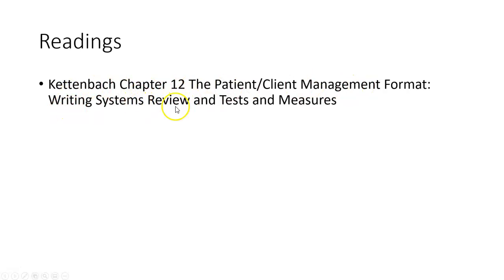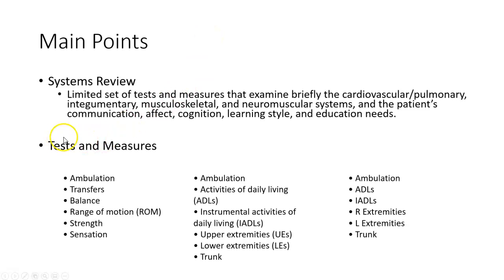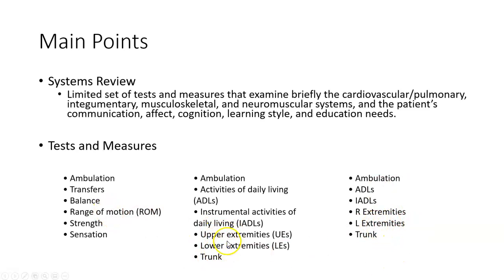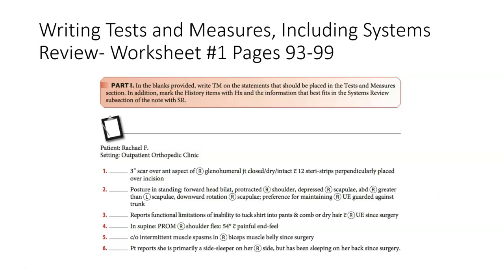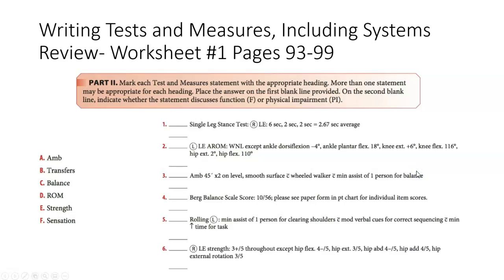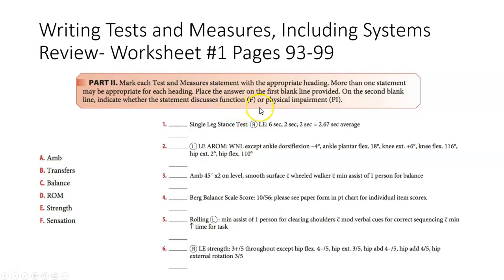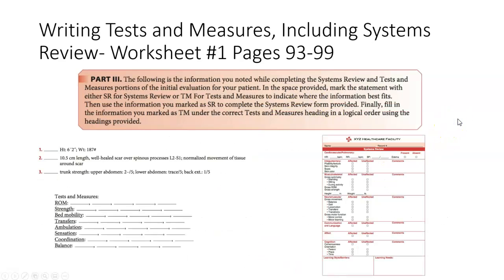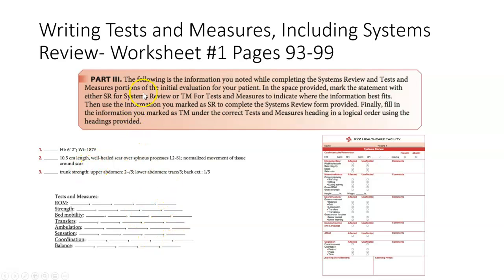Systems Review and Test and Measures